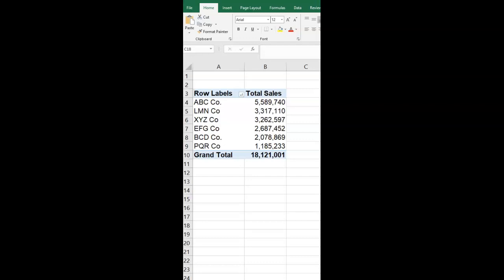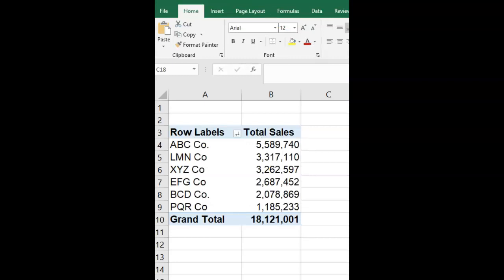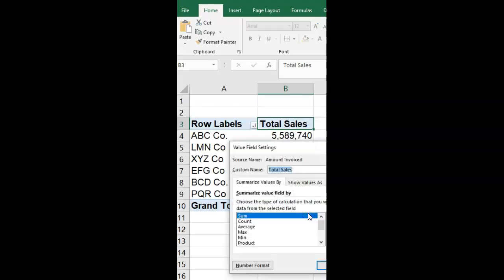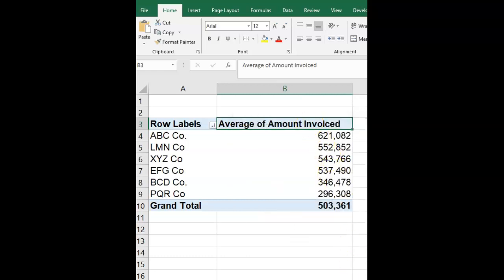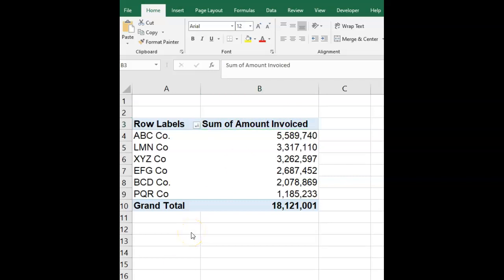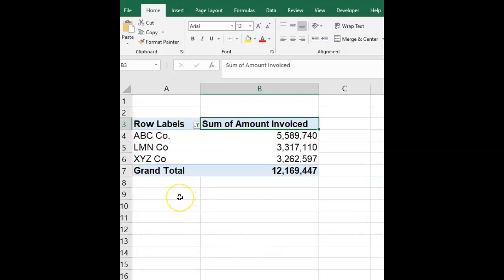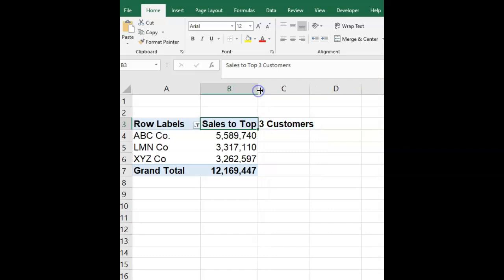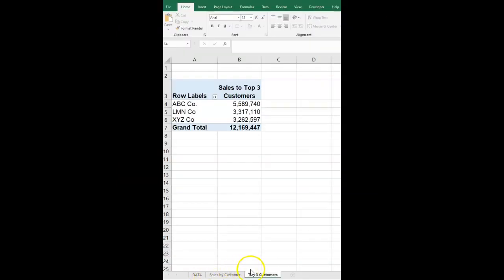ACCT 343 CH 6.2